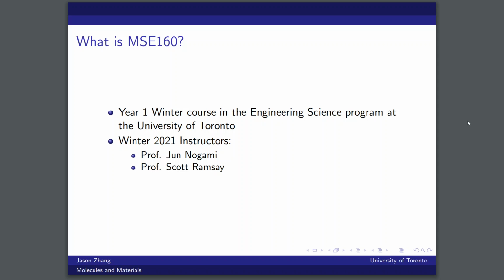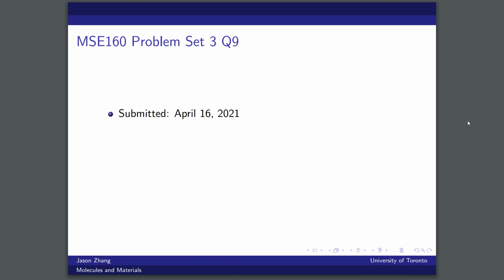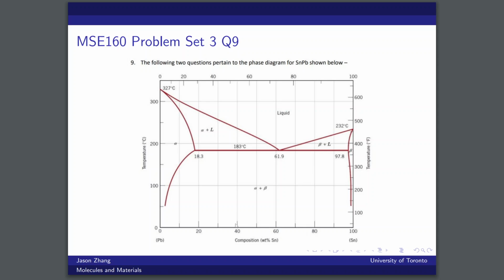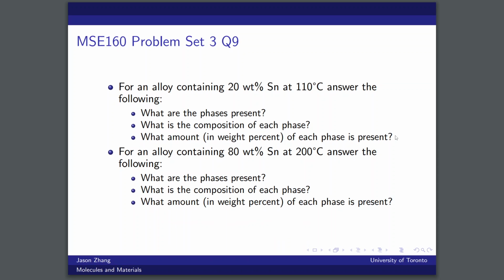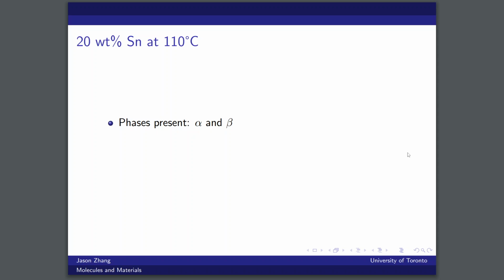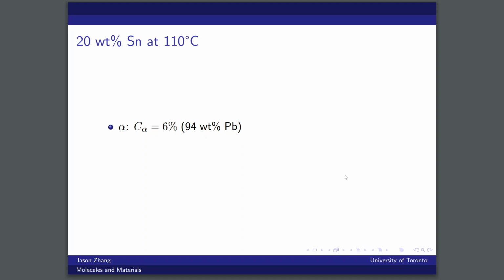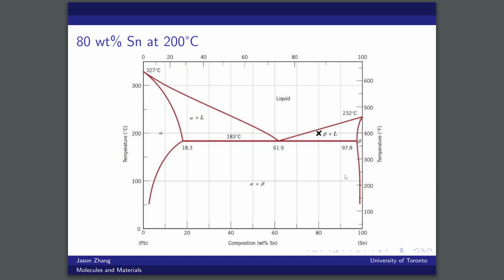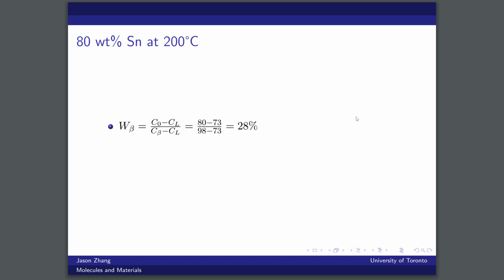UOFT ENGSCI RECAP #12: MSE160 (MOLECULES AND MATERIALS)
Date of Recording: May 22, 2022

Credit to Prof. Jun Nogami and Prof. Scott Ramsay for the course content.

00:00 - Intro to MSE160
01:29 - Problem Set 3 Q9
03:31 - Solution
07:23 - Acknowledgements